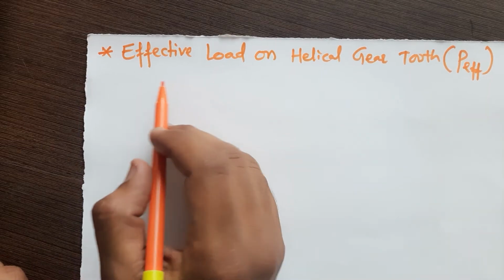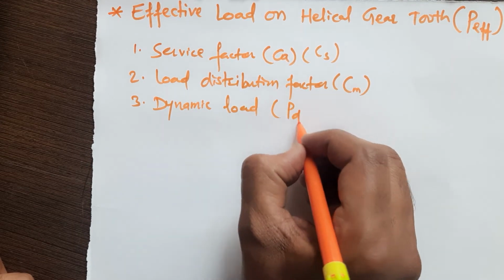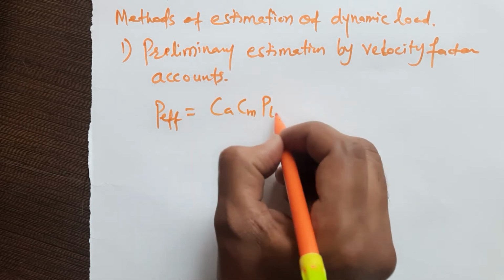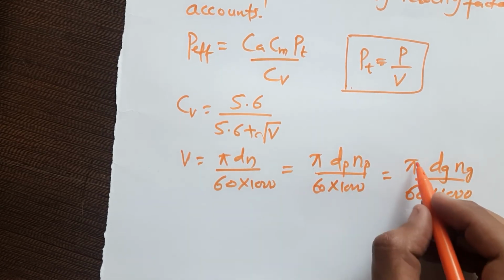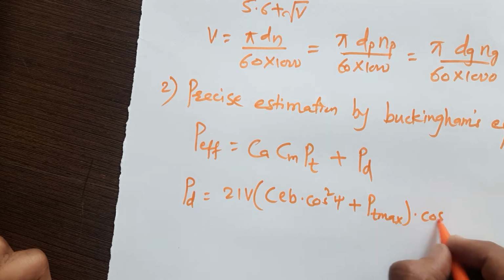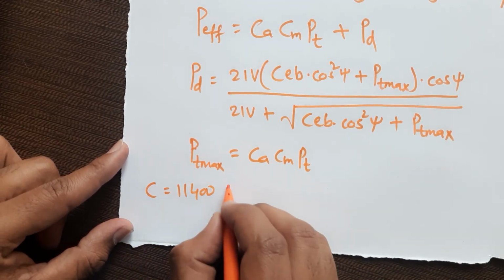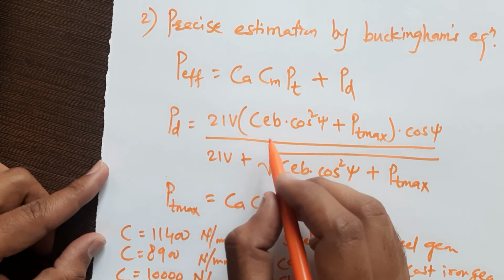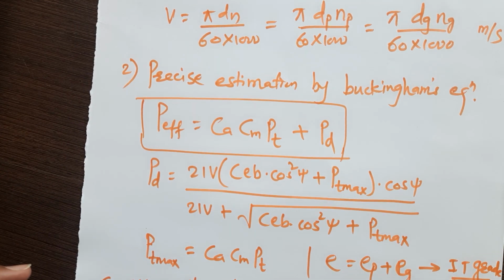D 2.13 Helical Gear | Effective Load on Helical Gear Tooth